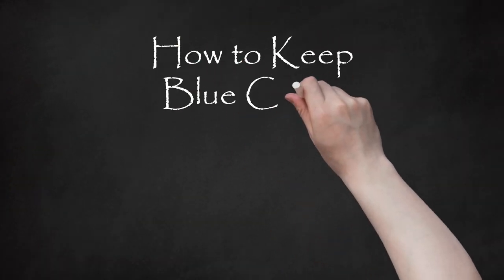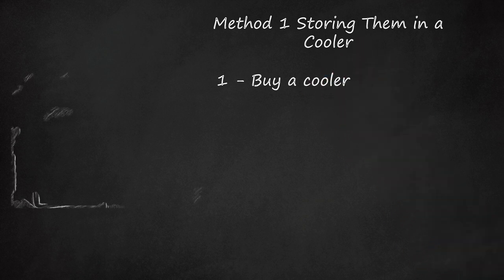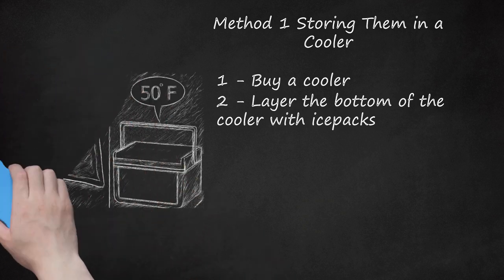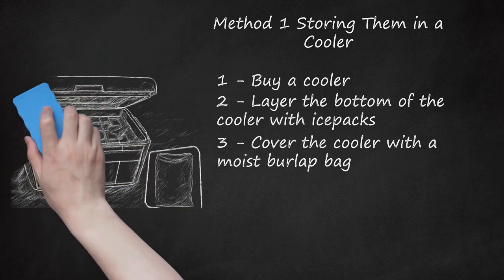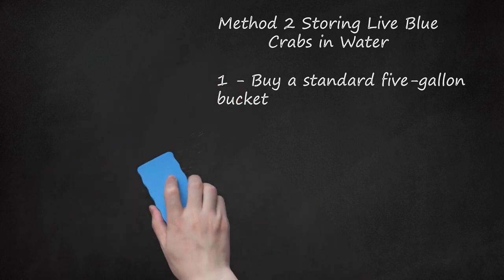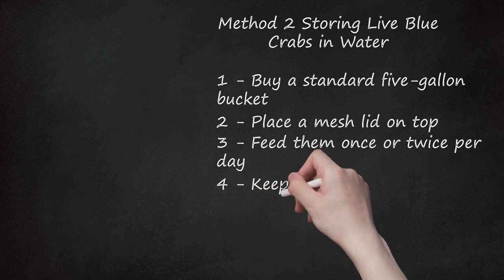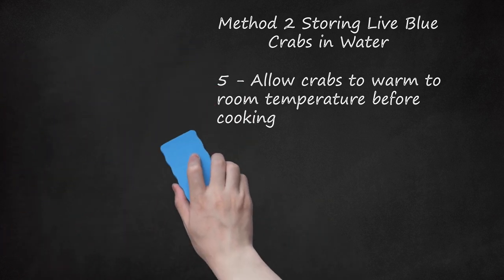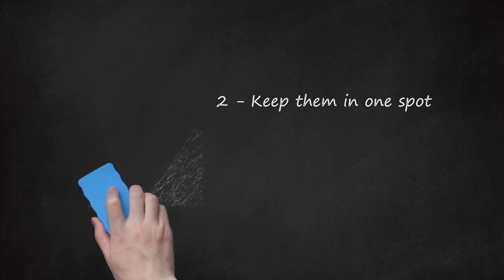Storing Live Blue Crabs: Cooler, Water, and a Stress-Free Environment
How to Store Live Blue Crabs: Cooler, Water, and a Stress-Free Environment. The video description offers three methods for storing live blue crabs: using a cooler, storing them in water, and creating a stress-free environment. For the cooler method, the user should buy a regular-sized or larger cooler and layer the bottom with icepacks or ice covered with a moist cloth. The crabs should be covered with a moist burlap bag and kept in a dark, shaded area. For storing crabs in water, a standard five-gallon bucket with drilled holes and a mesh lid is recommended. Crabs should be fed once or twice a day and kept cool in a cooler or bushel basket. Finally, to create a stress-free environment, the user should limit shaking, keep the crabs in one spot, and avoid piling them on top of each other to prevent undue stress on the crabs.